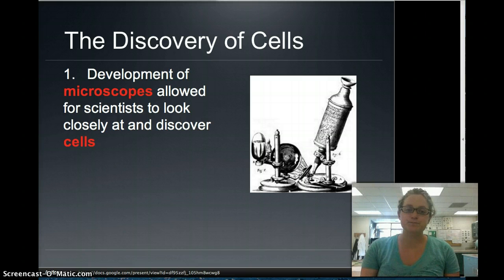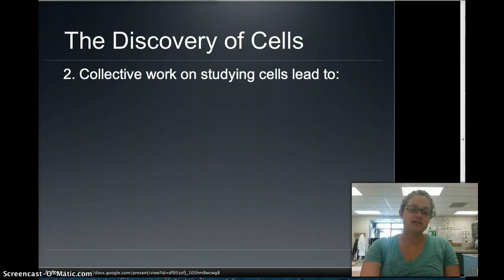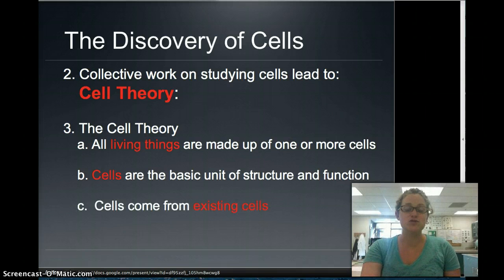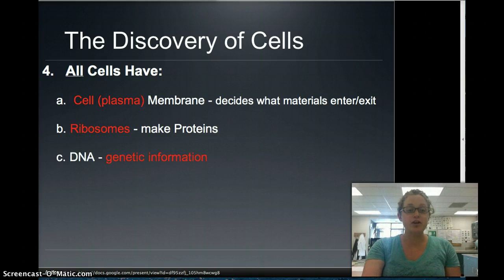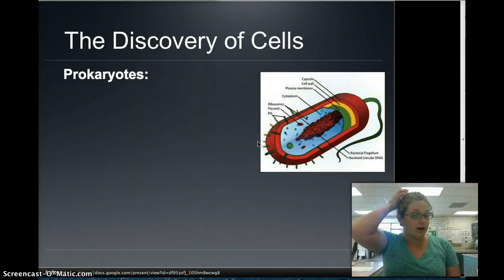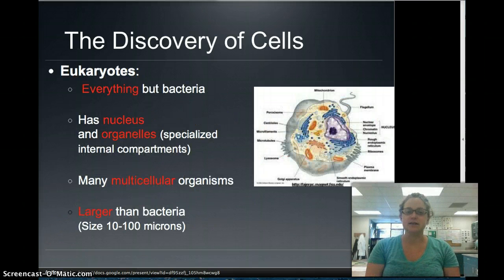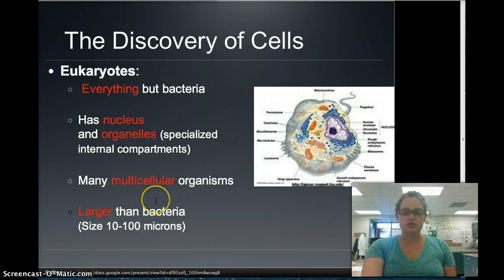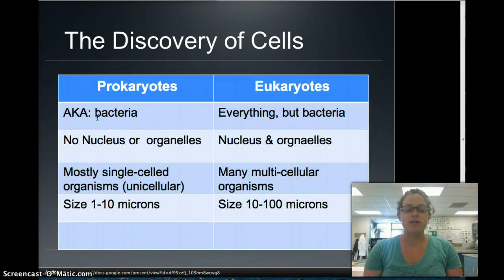The Discovery of Cells Video Lecture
This lecture goes along with the Discovery of Cell Notes